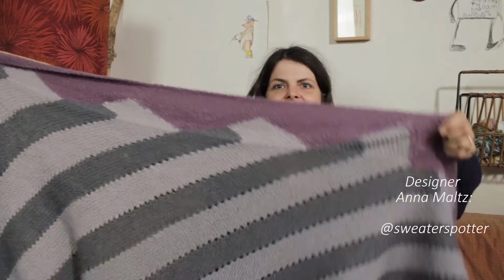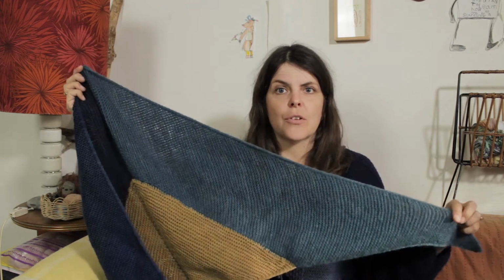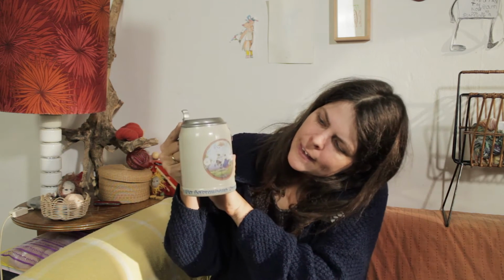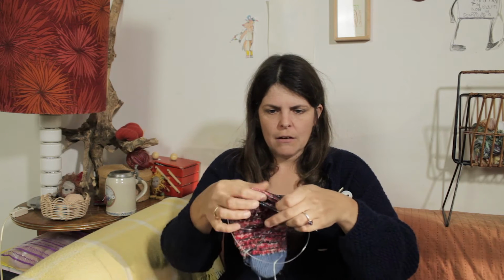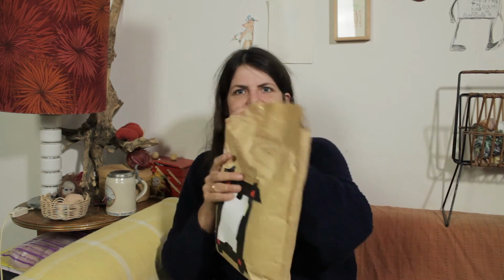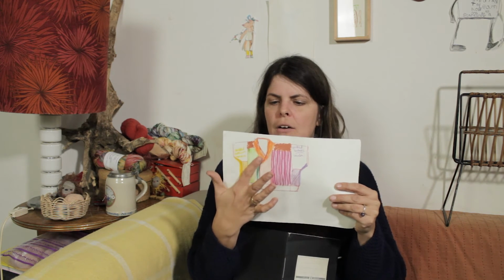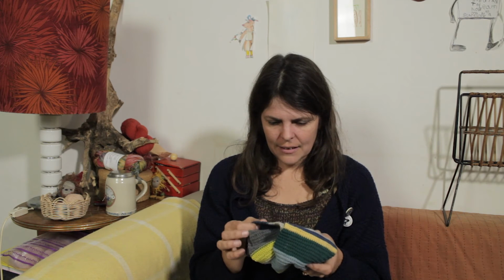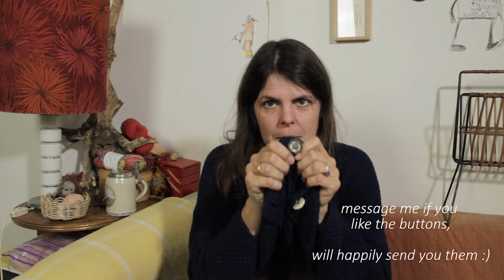yarnchix podcast #1 introducing myself, my yarn shrine and my love for the knitting community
knitters community podcast with quite a few FO, 1 vipwip and more wips, One Yarn Chicken loss, a lot of toy making and mending projects Mimi proudly presents: Episode 1. enjoy and thank you so much for stopping by!